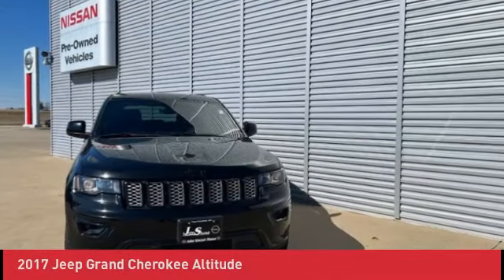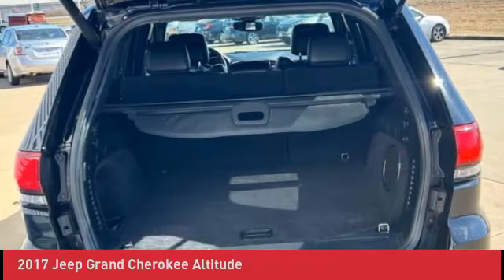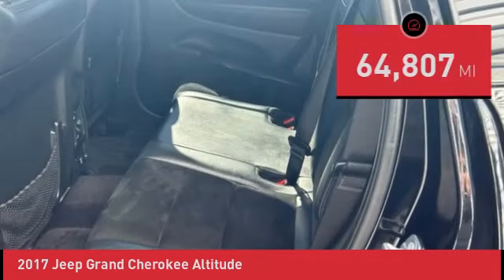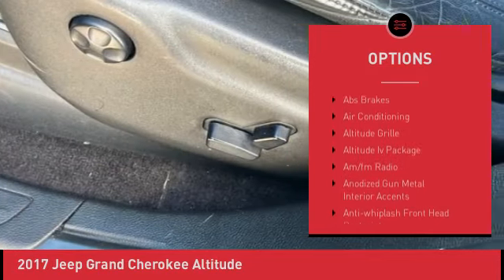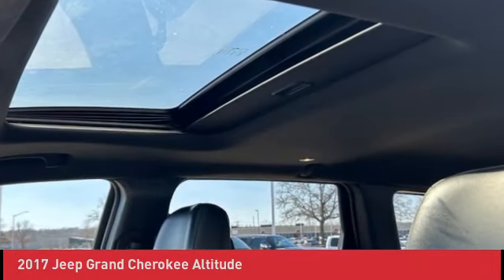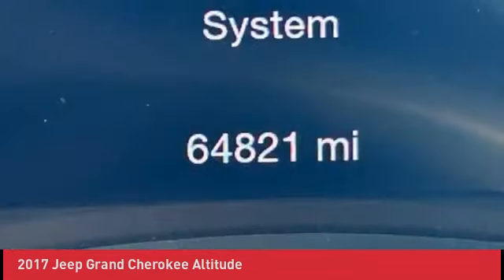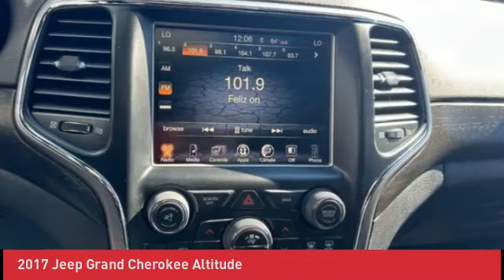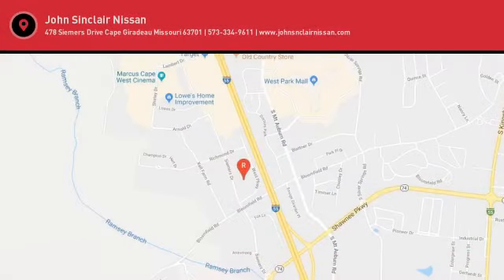2017 Jeep Grand Cherokee N230183A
2017 Jeep Grand Cherokee Altitude

Call/Text to get service records and the vehicle history report or to check availability.brbr4WD, 115V Auxiliary Power Outlet, 8.4 Touchscreen Display, Altitude Grille, Altitude IV Package, Anodized Gun Metal Interior Accents, Black Suede Seats w/Black Stitching (DISC), ParkView Rear Back-Up Camera, Power 4-Way Driver Lumbar Adjust, Power 8-Way Driver/Manual Passenger Seat, Power Liftgate, Quick Order Package 23Z Altitude (DISC), Rear Parking Sensors, Security & Convenience Group, Security Alarm, Uconnect Access, Universal Garage Door Opener, Wheels: 20 x 8.0 Gloss Black Aluminum (DISC).brbrbr18/25 City/Highway MPG